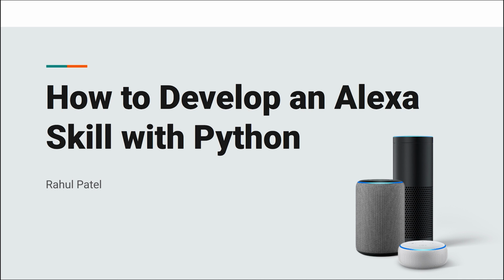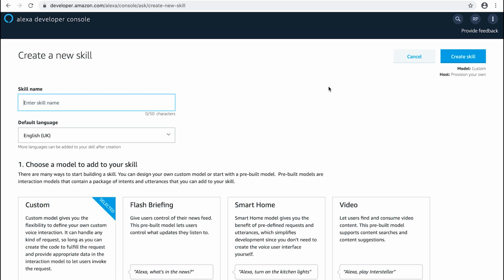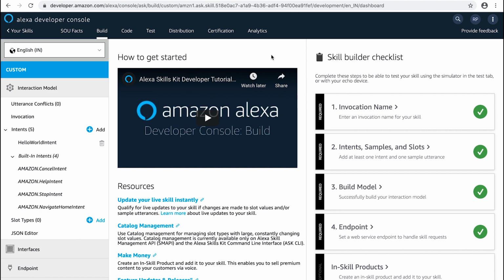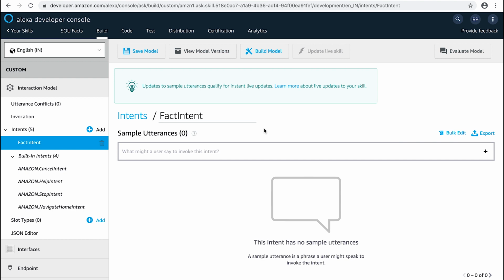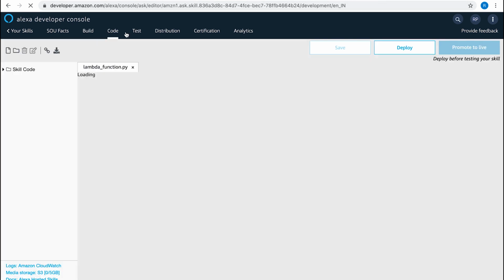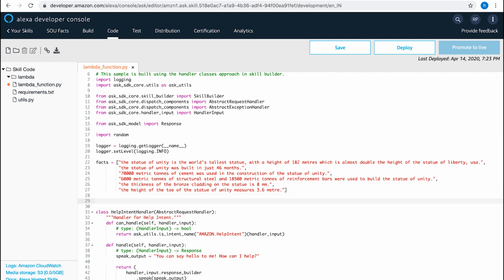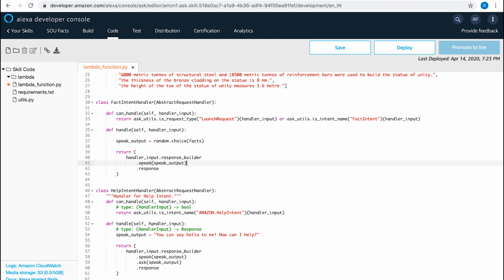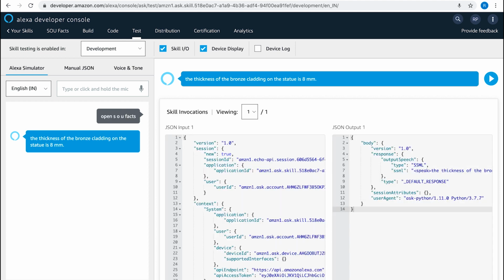How to build an Alexa Skill with Python | Adrixus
Here is the real-world tutorial on how to develop an AlexaSkill using Python programming language. We are building a dummy Statue of Unity facts skill with the help of Python.